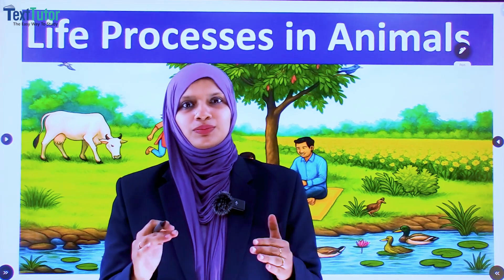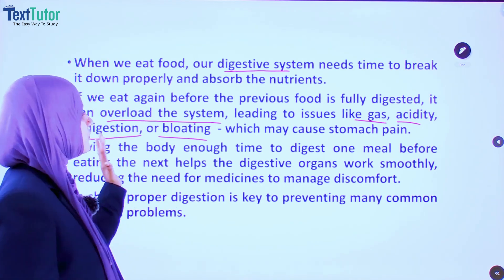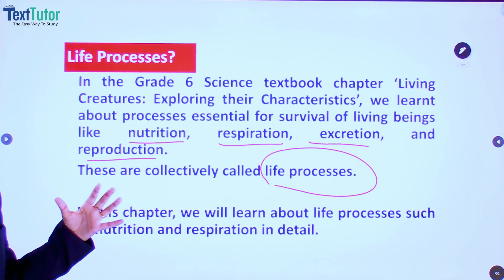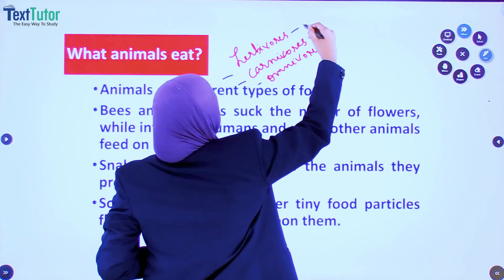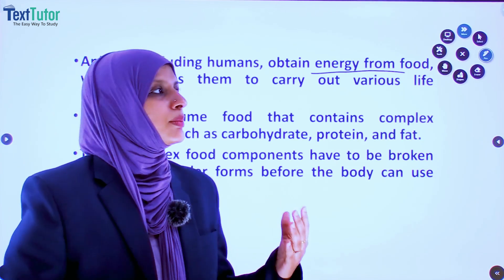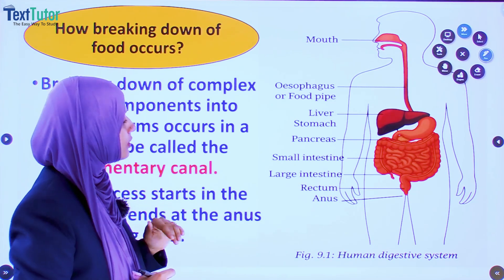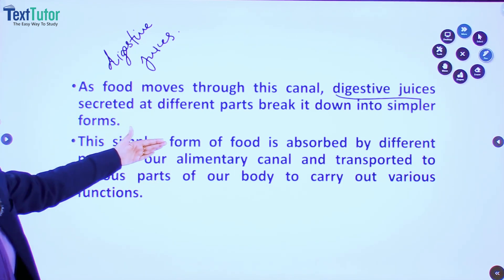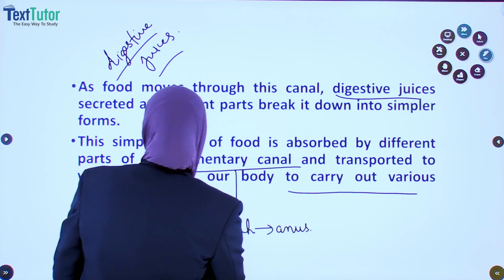Life Process In Animals : CBSE STD-7 Curiosity : Life Processes?